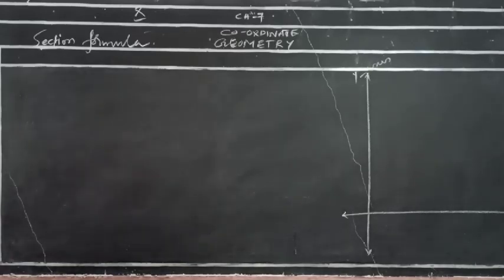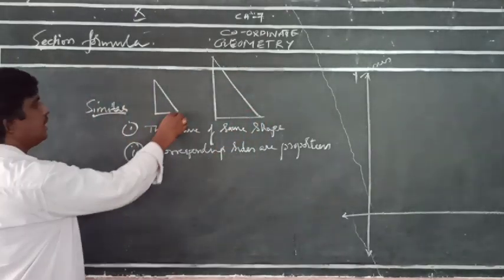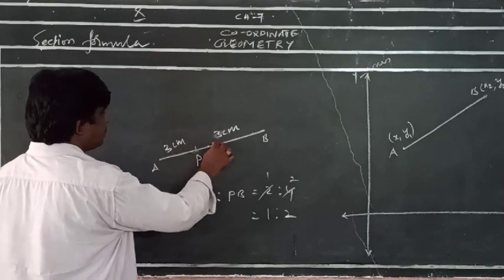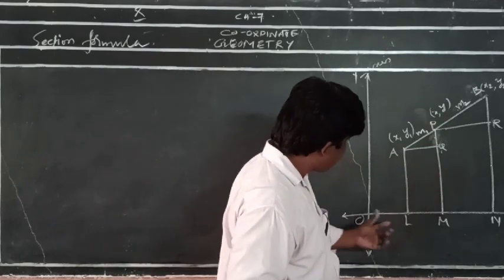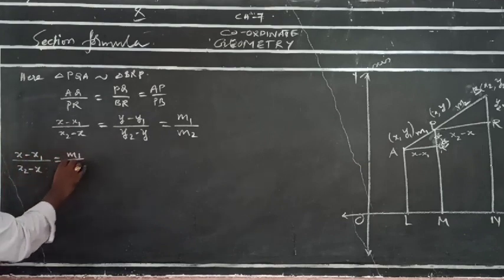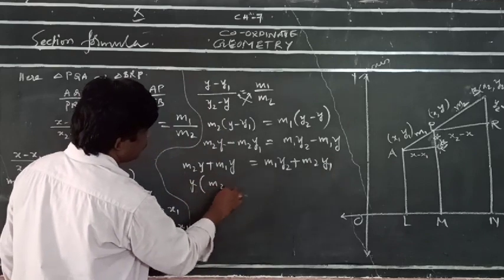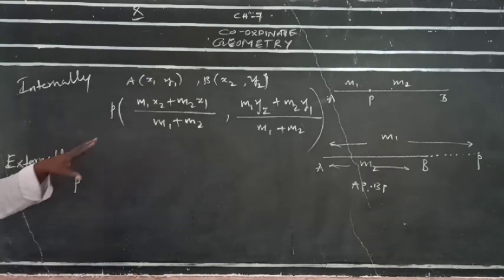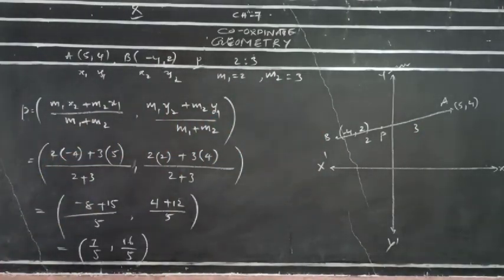10th Maths Ch -7 ( part - 5 )